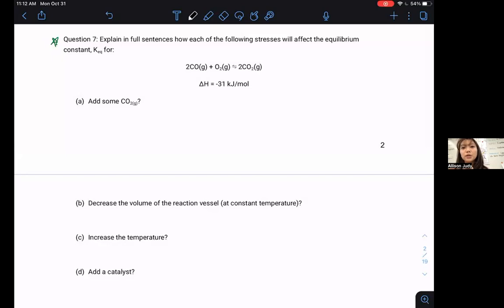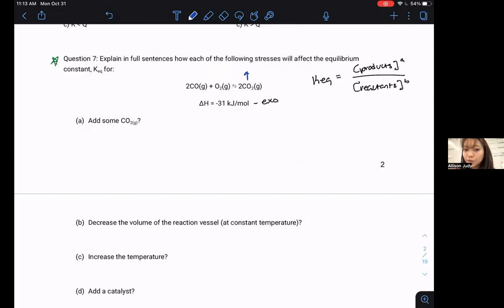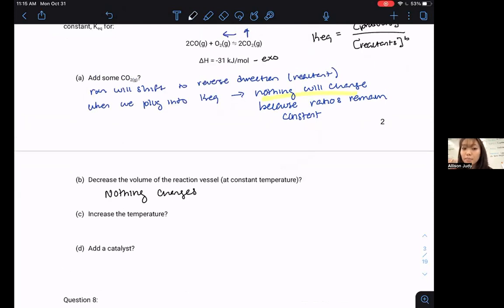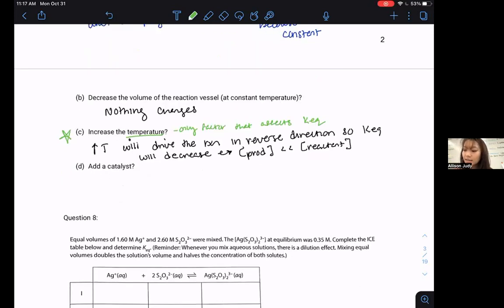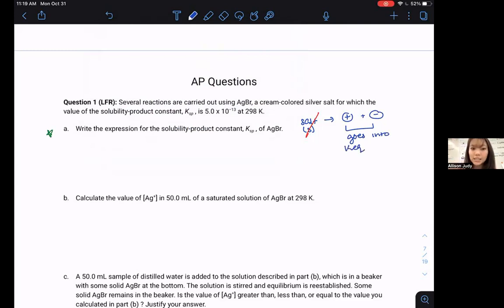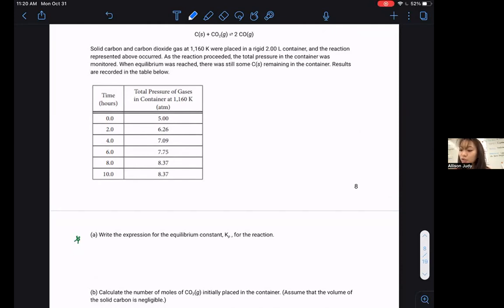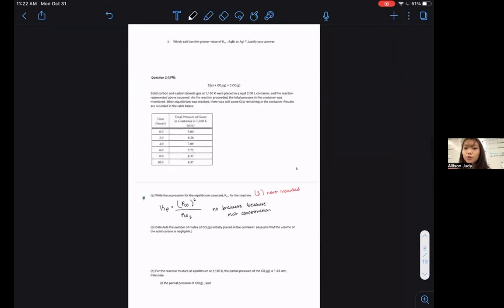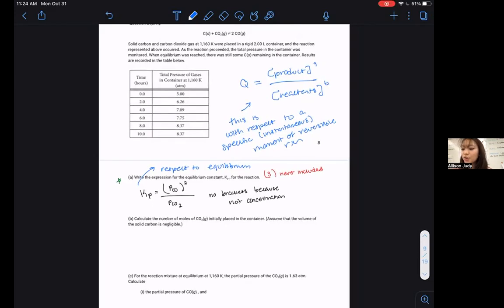AP Unit 7: Equilibrium Expression Problem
Watch this video that goes over the conceptual understanding of Keq expressions and portions of AP questions that address various expressions of Keq. (brief overview of Q expression also provided).

Skip to 6:00 to go to AP questions only.